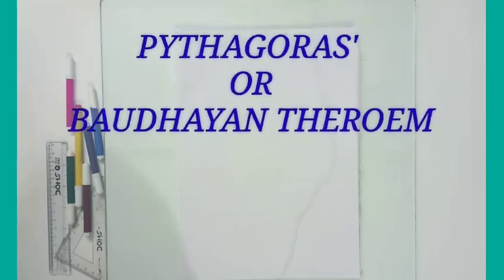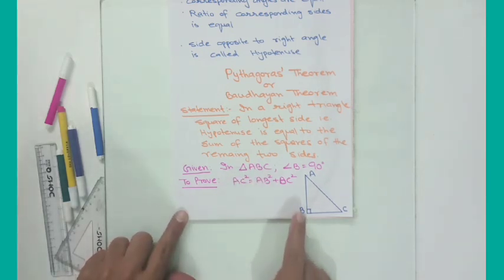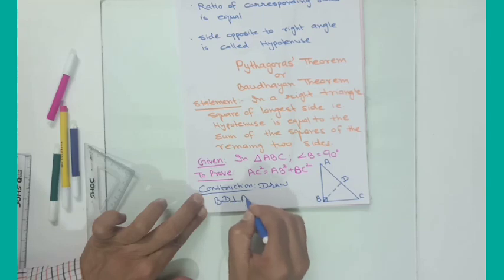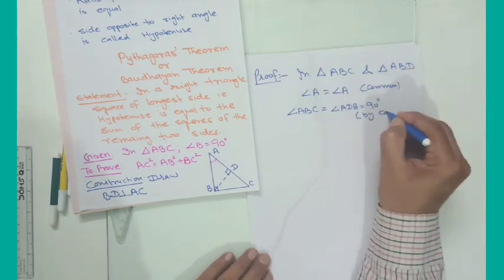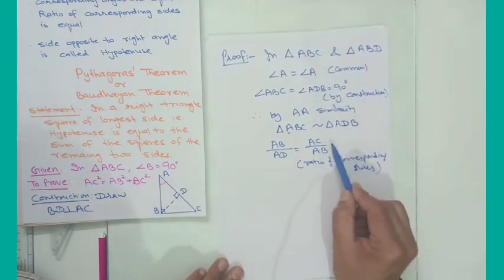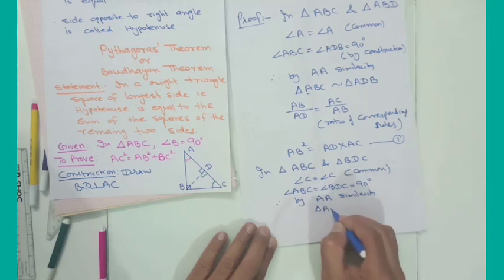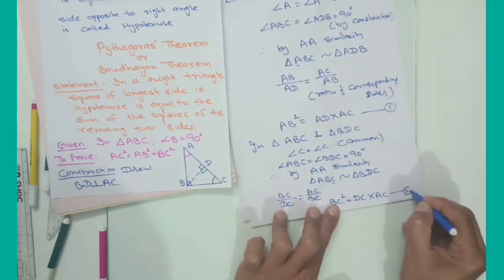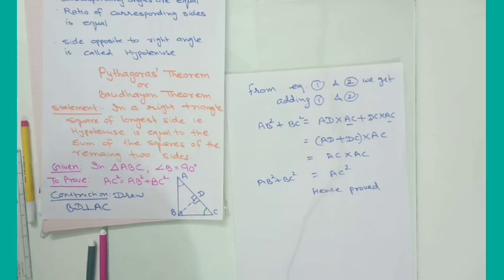25 04 2020 k10 Maths video 05